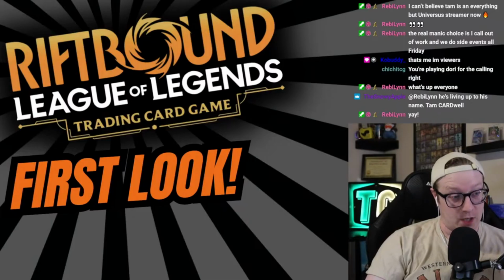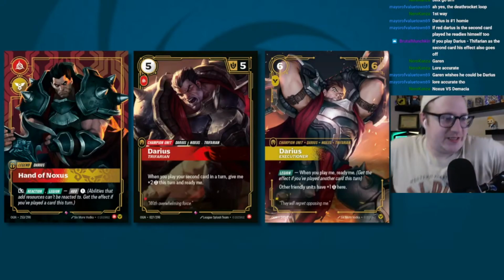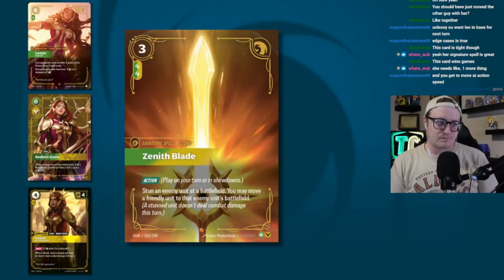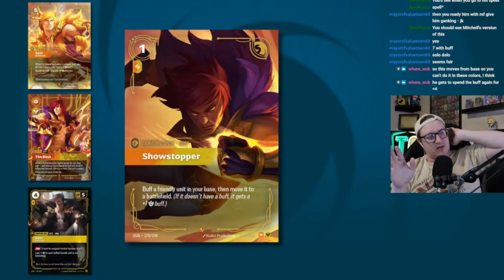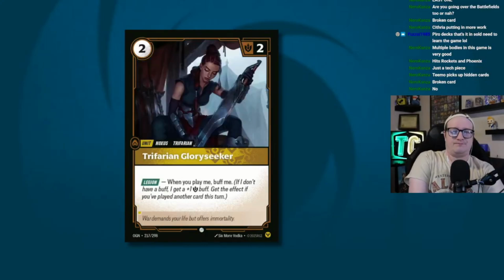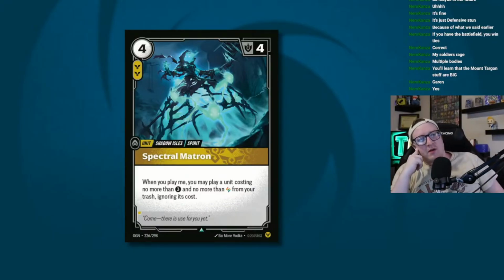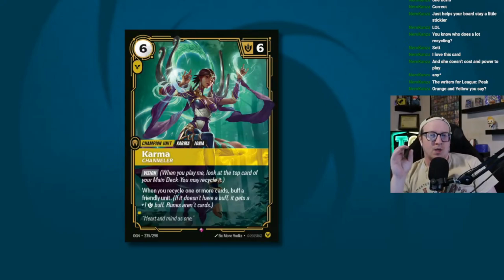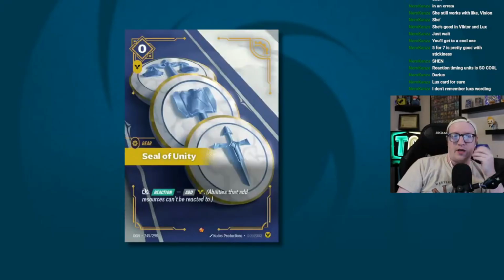How Good are the [ORDER] Cards in Riftbound?